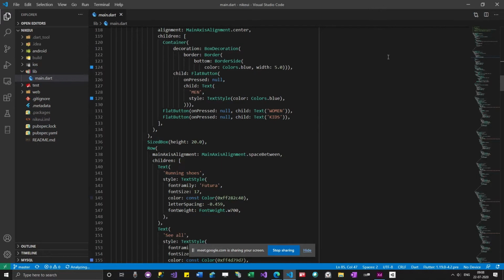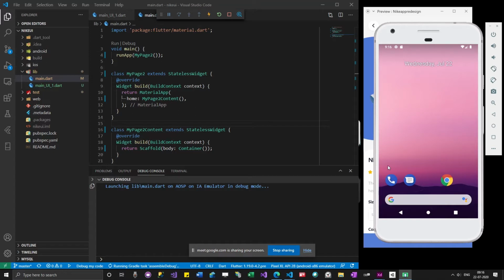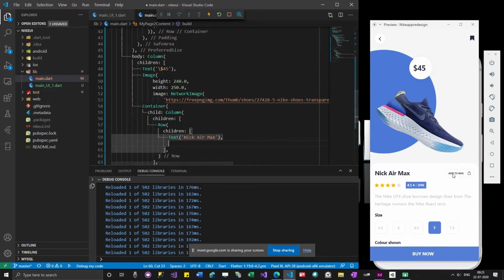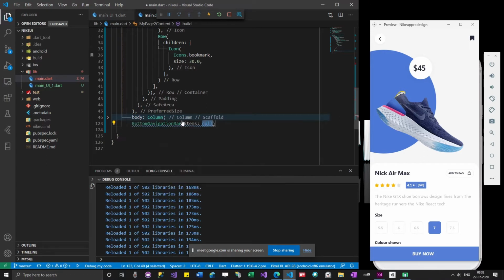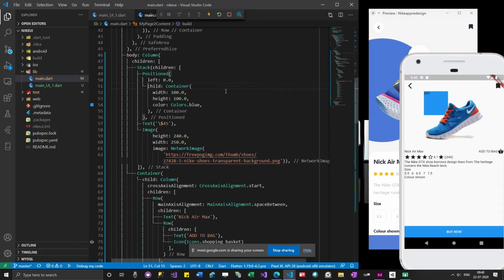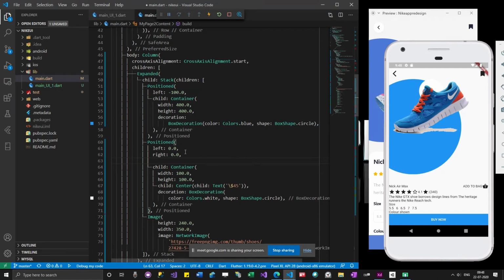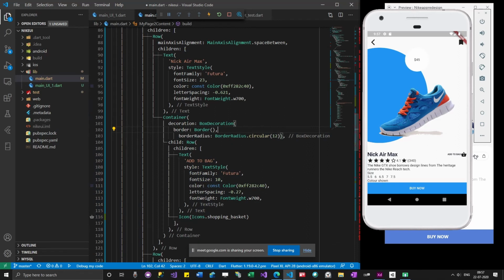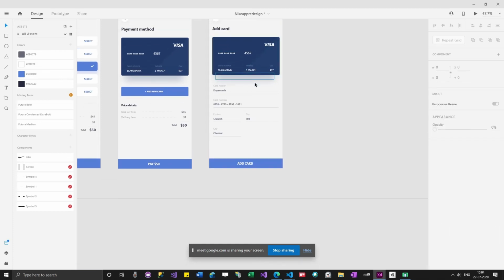Flutter development - Class 10 - UI Challenge 1 - Page 2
Here is the full code link,

Please note this is for beginners, so the code is not modular.